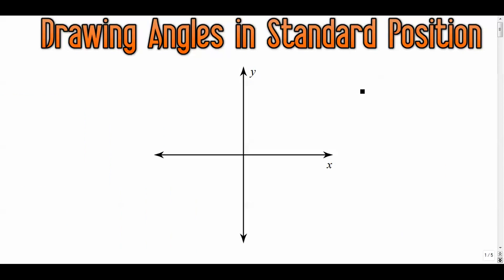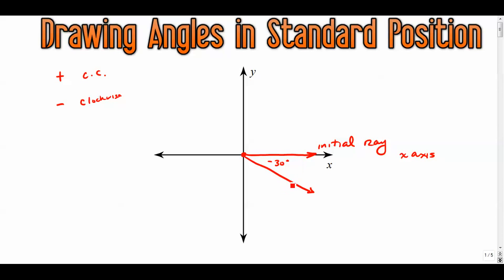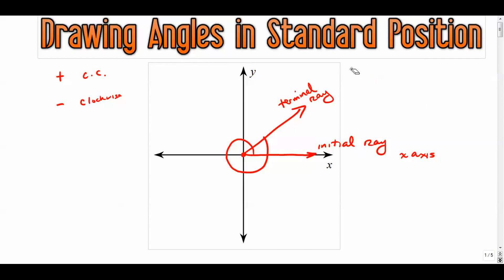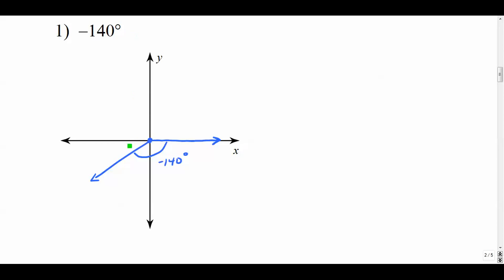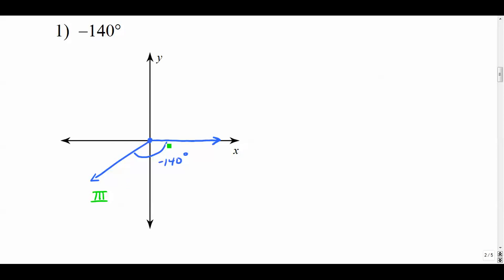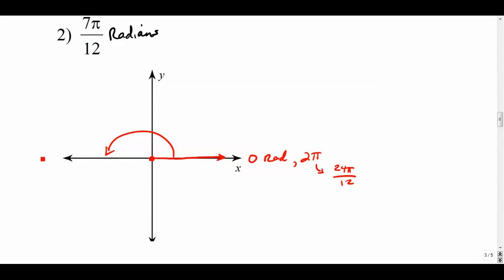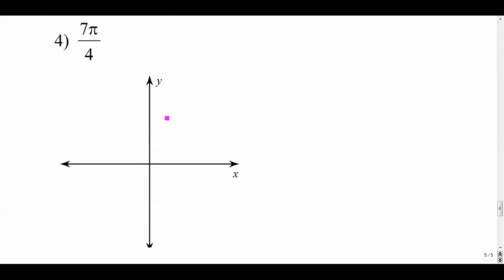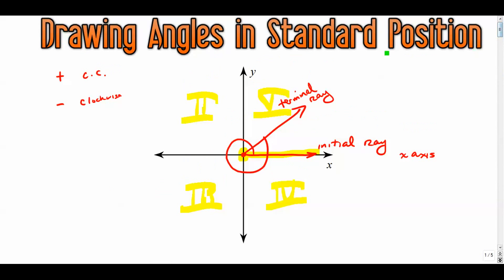Drawing Angles in Standard Position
How to draw angles in standard position using degree or radian measure.